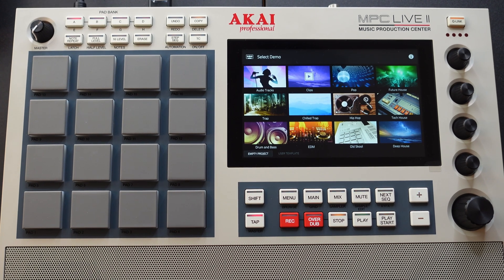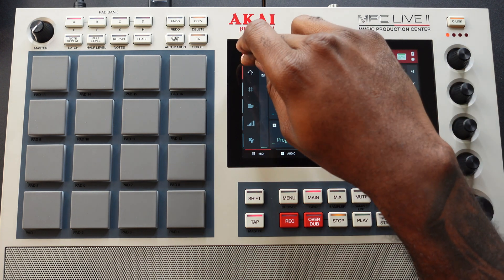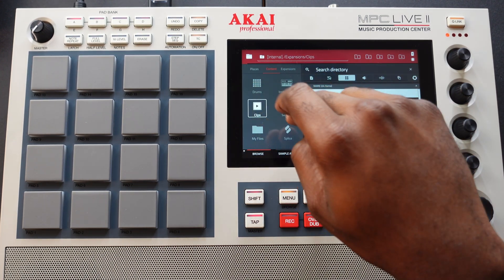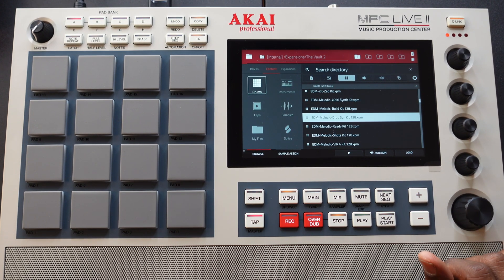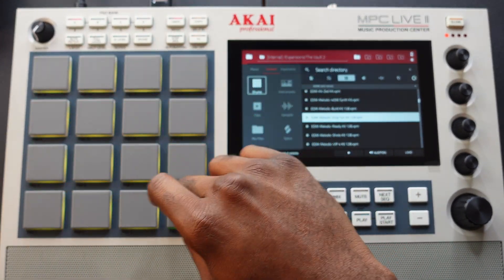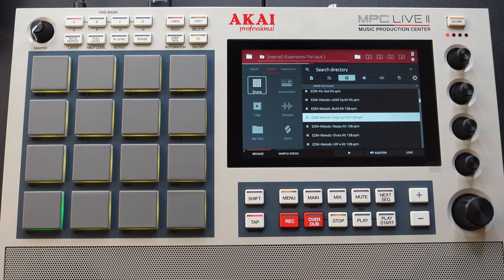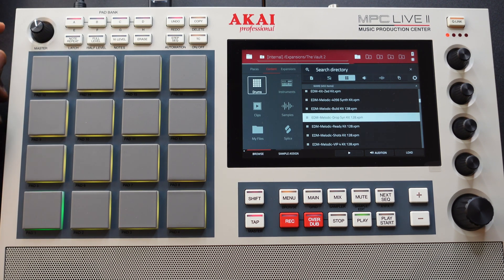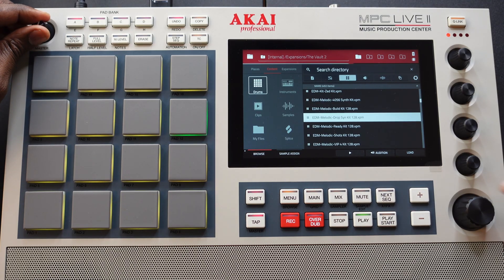The MPC Live 2 : I don't have Sound in my MPC : Akai MPC Troubleshooting on Studio Life 10X in 4K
Troubleshooting The MPC Live 2 : I don't have Sound in my MPC : Studio Life 10X